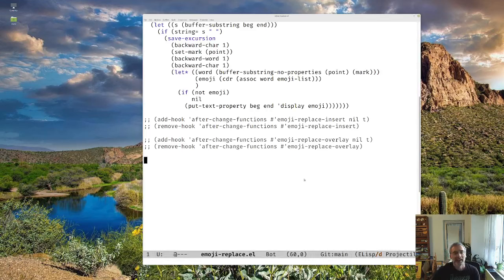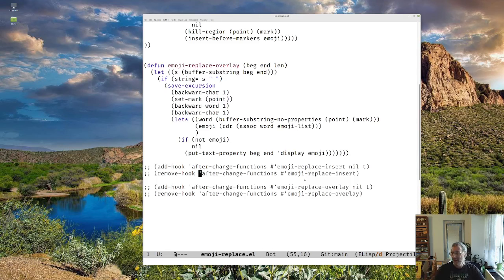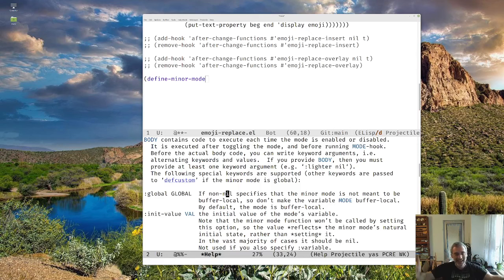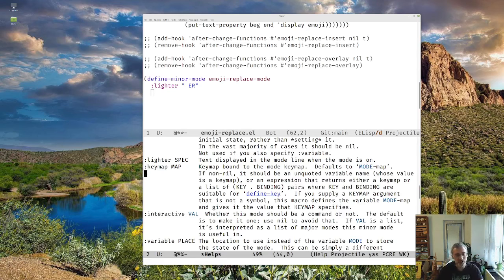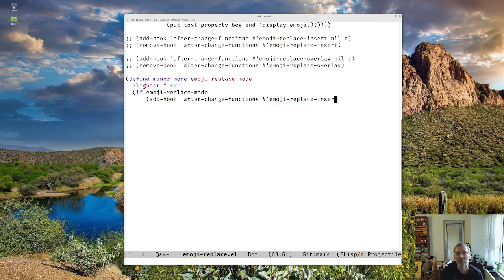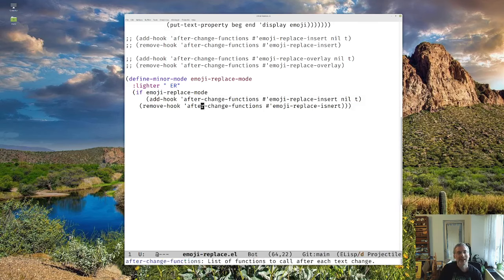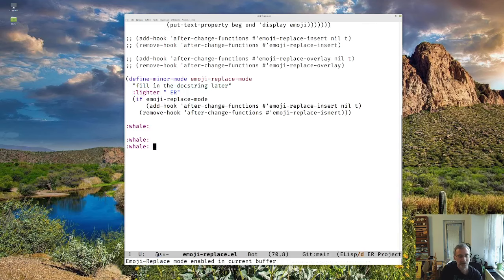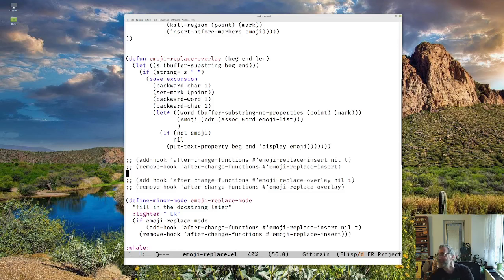Learning Elisp 14 - a minor mode